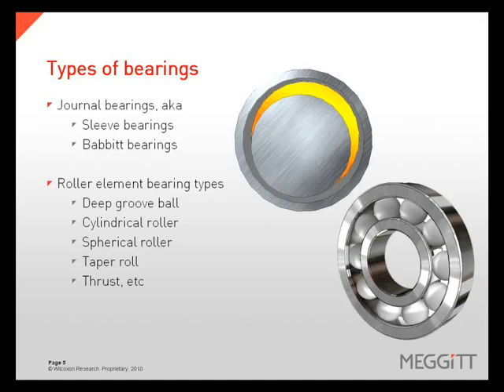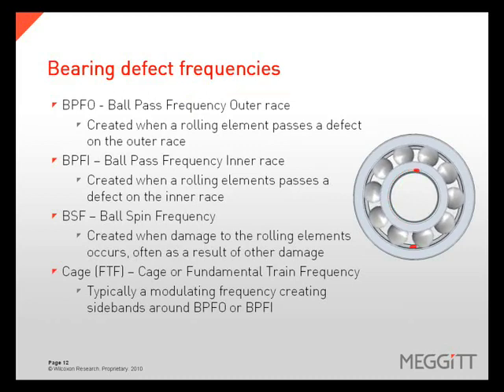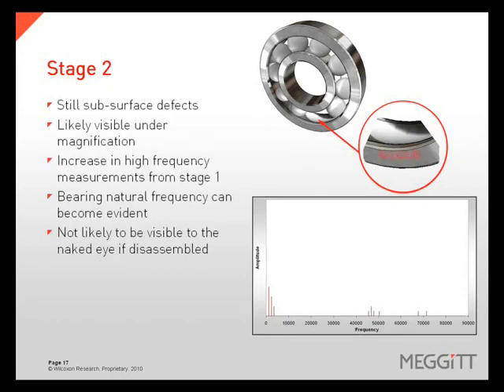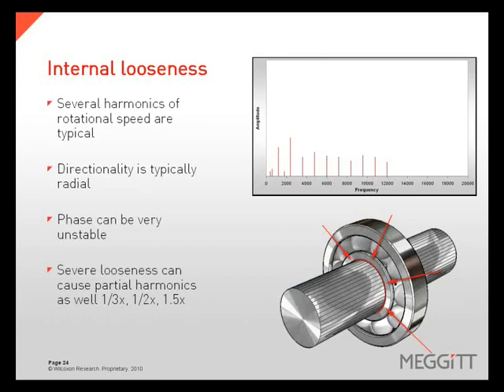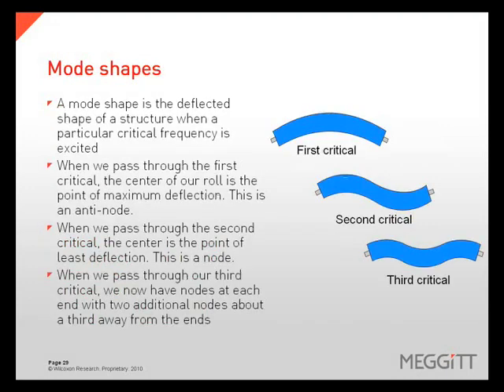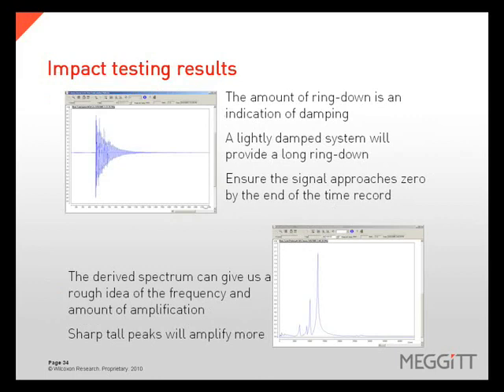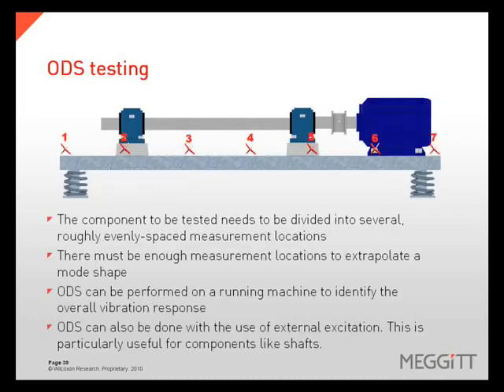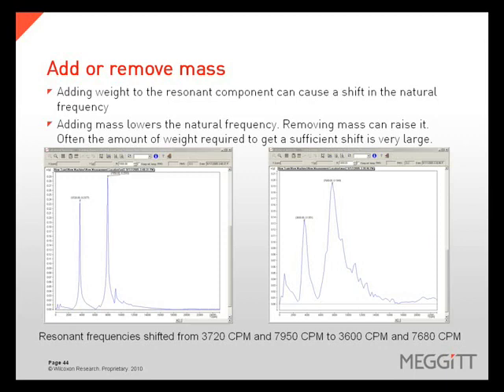Vibration due ri Bearings ,Looseness and Resonance